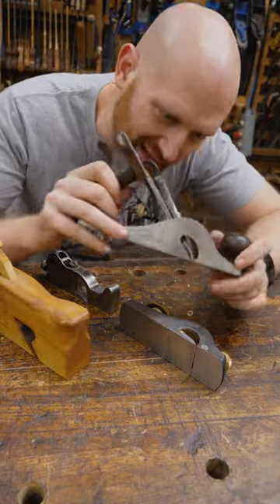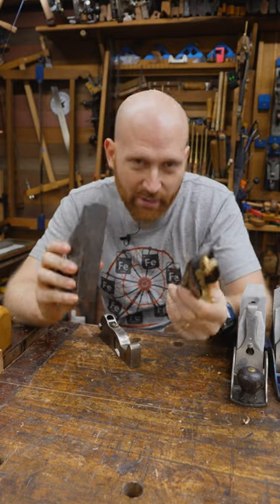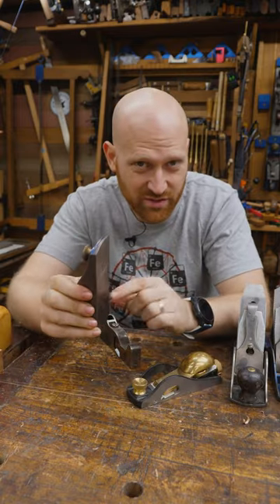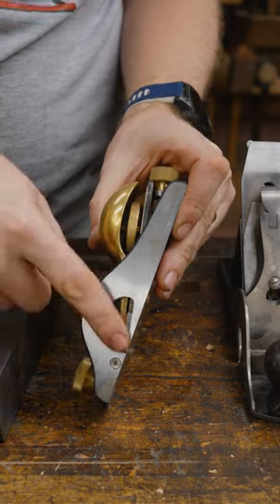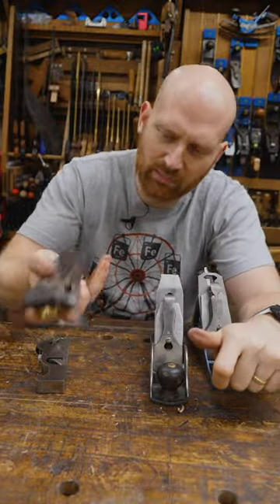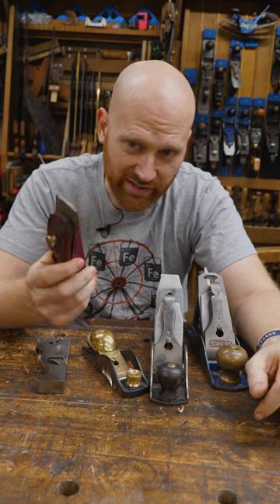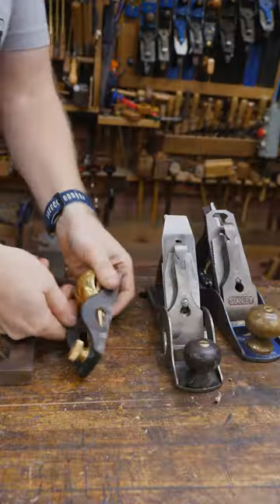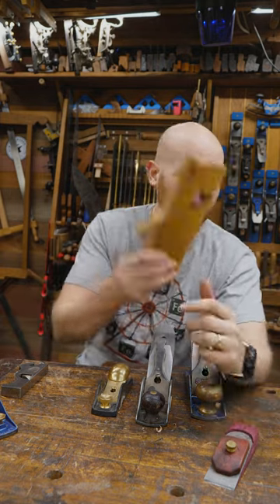Why I do not Use Rabbit Planes That Often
What is a rabbit plane? And How is a rebate plane used?

Russell Gough
Brian Suker
Rich Dodson
Sherlock
Brett Lance
Daniel McGrath
Ian McElcheran
Christopher Brown
Kenny-Anjanette Horn
Andrew Wilson